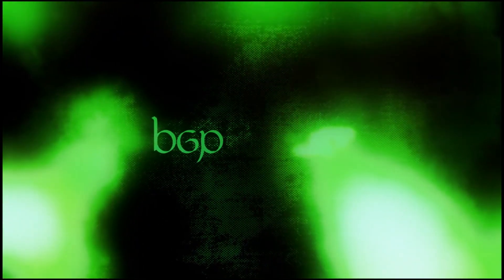Alien8ed Beat Contest - Bueno Garcia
One Verse